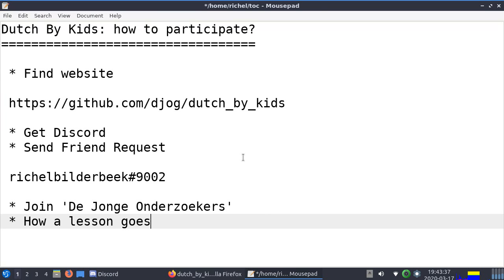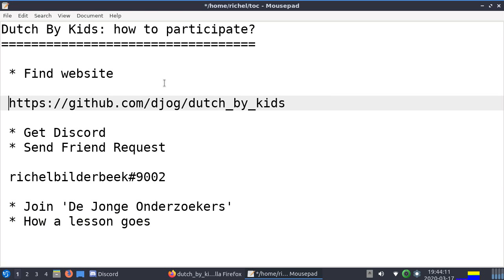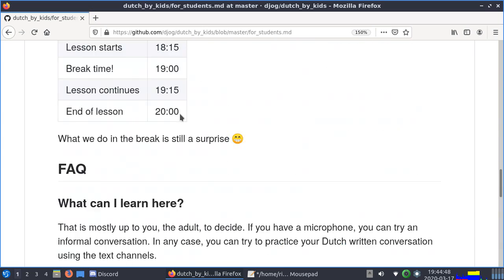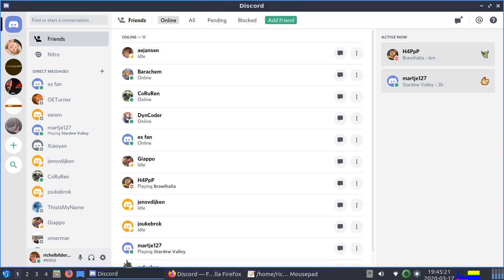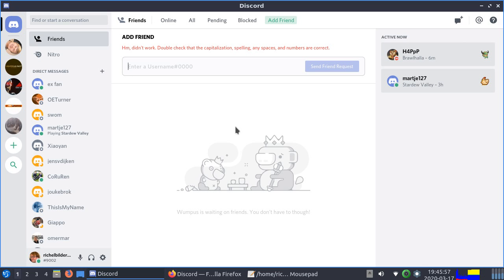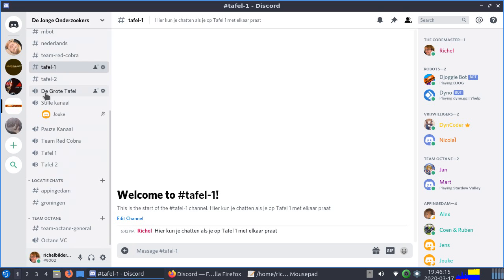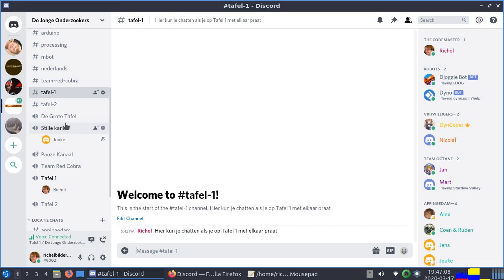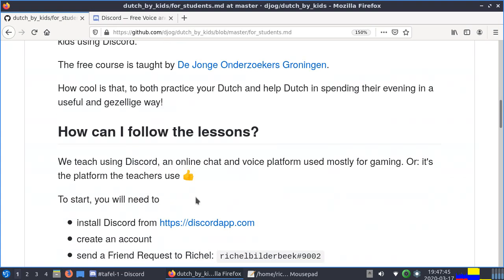Dutch By Kids introduction for students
Here, I'll show you, a student eager to learn Dutch, around in the course, as well as where to find help :+1: